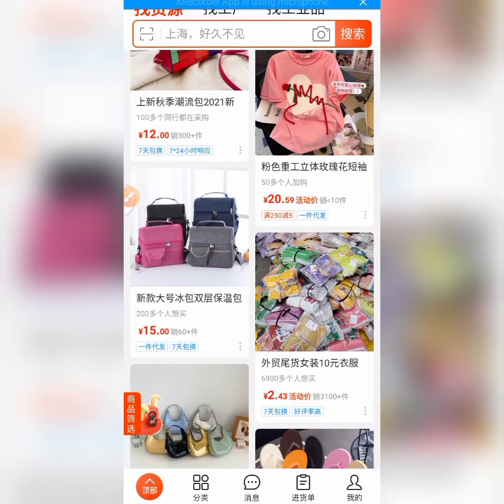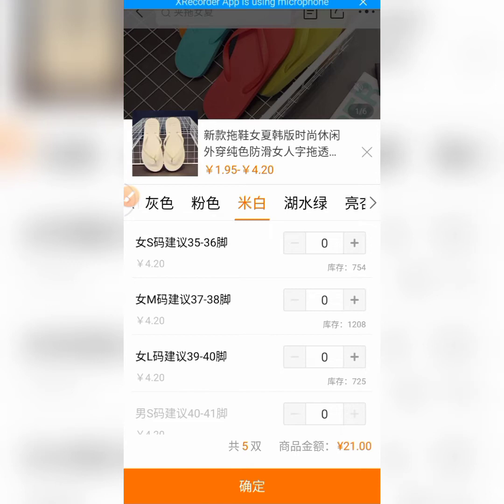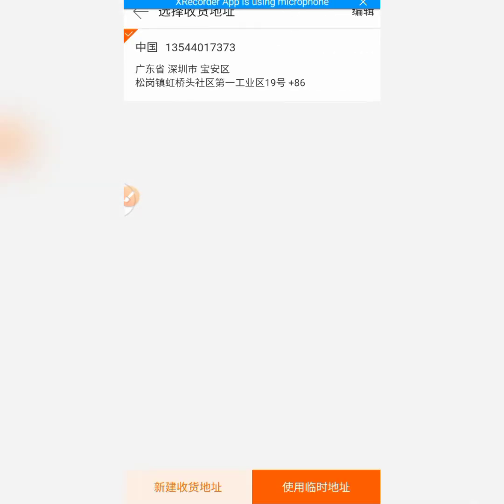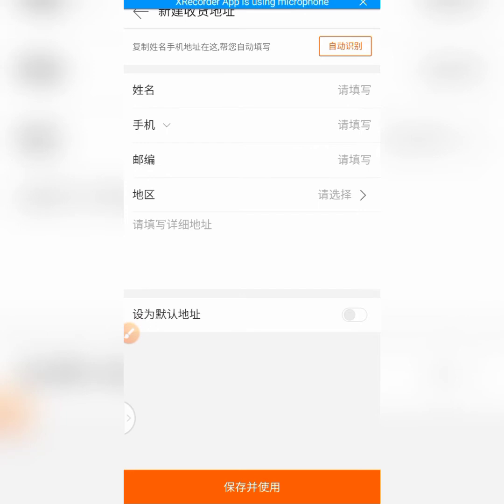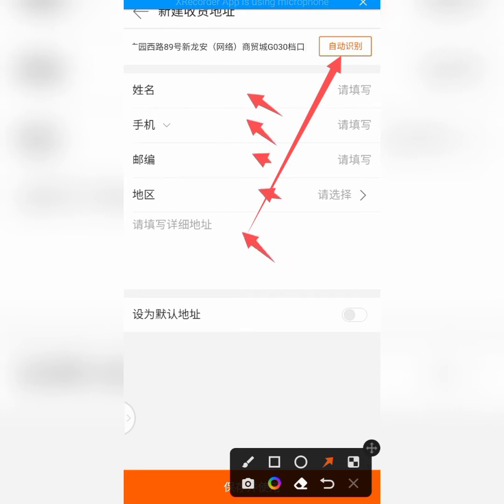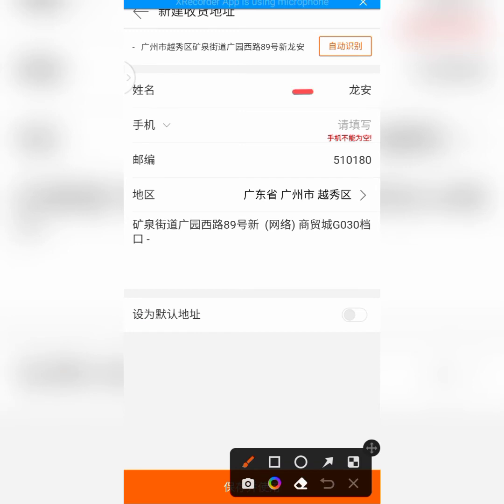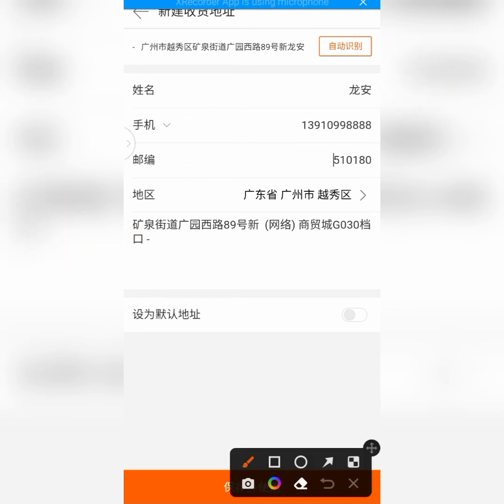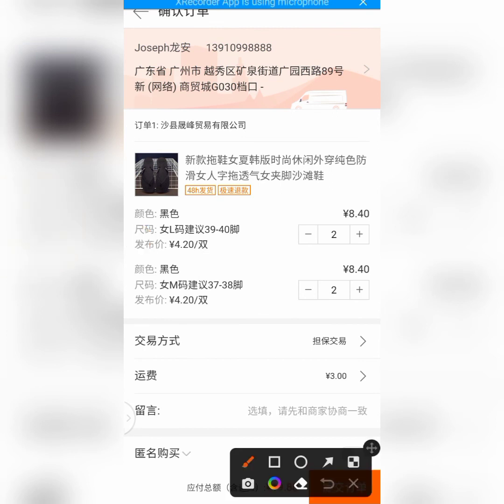HOW TO ADD SHIPPING & WAREHOUSE ADDRESS ON 1688 (2024)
This video talks and explain into details on how to add a new shipping address on 1688

group link